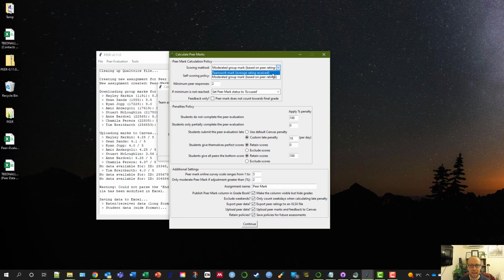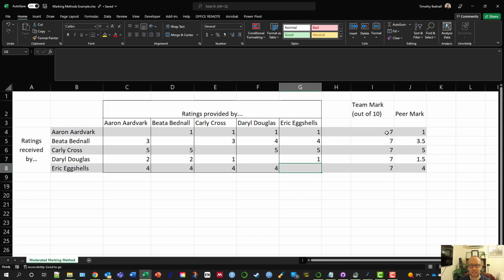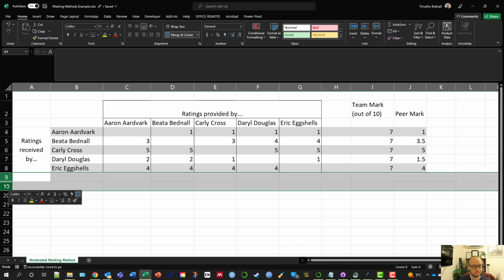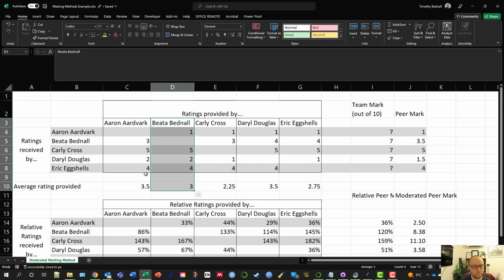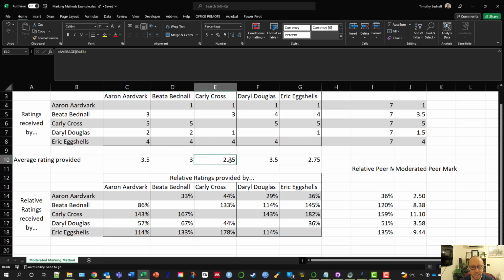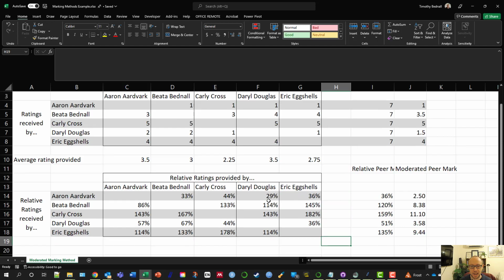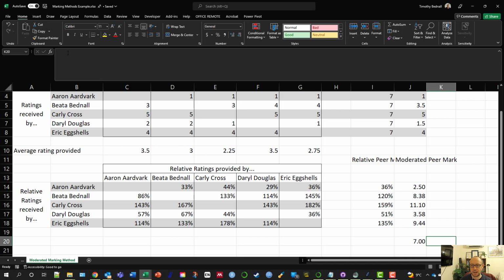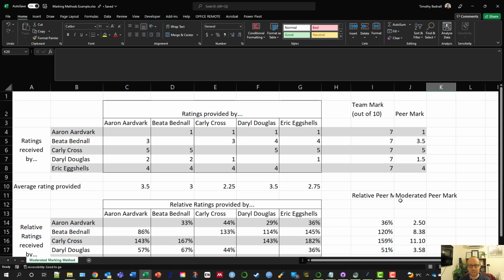3c Scoring Methods Explained